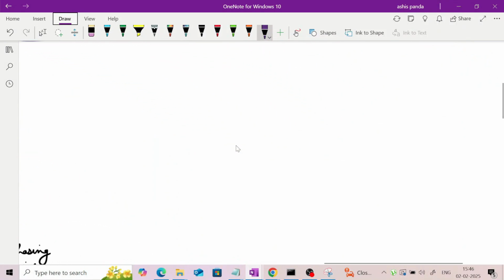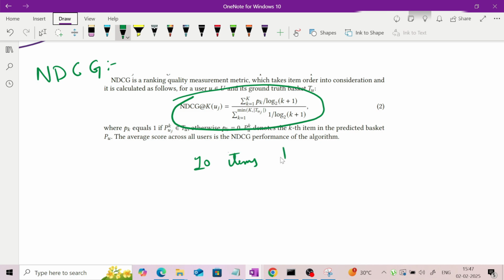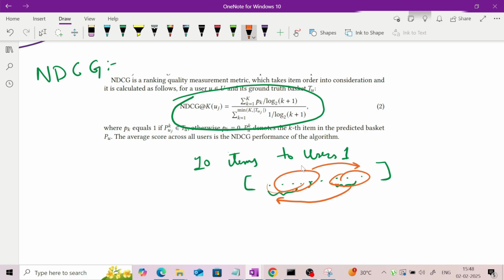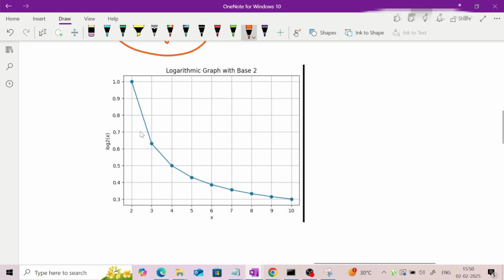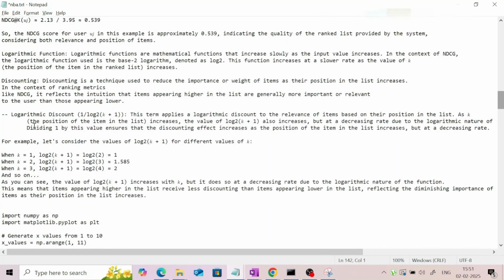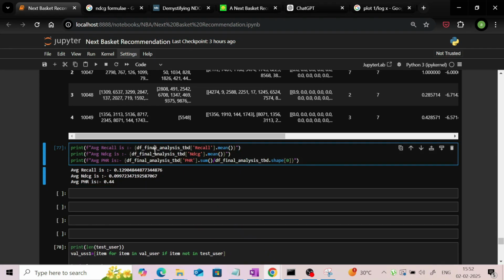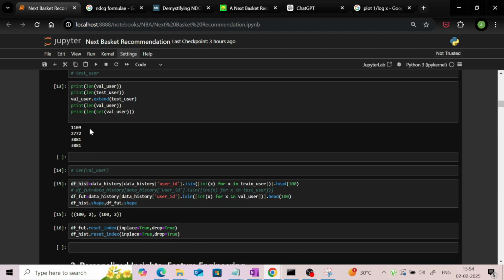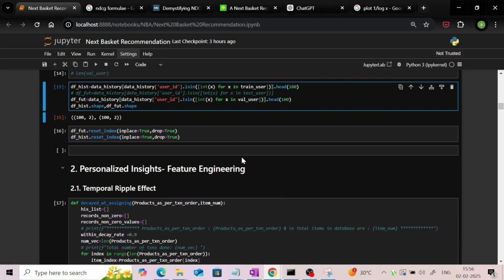Chapter 12/12–[Hands-on Coding] Normalized Discounted Cumulative Gain (NDCG) Metric - Judging Metric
📊 Importance of Metrics in Next Basket Recommendation
Next basket recommendation systems aim to predict what a user is likely to purchase in their next shopping session, enabling better personalization, increased customer satisfaction, and higher sales. However, the effectiveness of such systems can't be judged intuitively—they must be measured. This is where metrics come into play.

Metrics serve as quantitative tools to evaluate how well a model performs. Without them, it's impossible to know whether one recommendation model is better than another, or whether a change in the algorithm has improved results. Good metrics align with business goals (like increasing repeat purchases or basket size) and user expectations (like relevance and novelty).

NDCG
The NDCG (Normalized Discounted Cumulative Gain) is a metric used to evaluate the quality of ranked lists or recommendations, taking into account both the relevance
 of items and their positions in the list. Let's break down the formula and understand it with an example:

1. NDCG@K(𝑢𝑗): This represents the NDCG score for user 𝑢𝑗, indicating how well the system's recommendations perform for this user.
2. Summation over the Ranked List (𝑘=1 to 𝐾): This represents the sum over the top 𝐾 items in the ranked list (predicted basket), where 𝑝𝑘 is a binary indicator
that equals 1 if the 𝑘-th item in the predicted basket is also present in the ground truth basket (𝑇𝑢), otherwise 𝑝𝑘 equals 0.
3. Logarithmic Discount (1/log2(𝑘 + 1)): This term discounts the relevance of items based on their position in the list. It's a logarithmic function that
decreases the weight of items as their position in the list increases. The addition of 1 in the denominator prevents division by zero.
4. Minimum between 𝐾 and the Size of Ground Truth Basket (min(𝐾,|𝑇𝑢𝑗|)): This ensures that the sum is only calculated up to the size of the ground truth basket,
preventing unnecessary calculations beyond the actual number of relevant items.